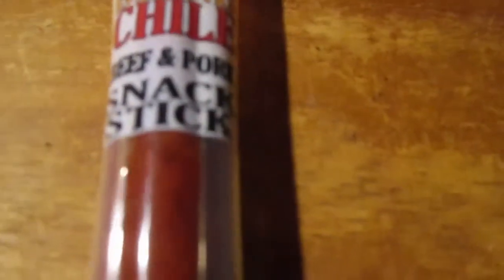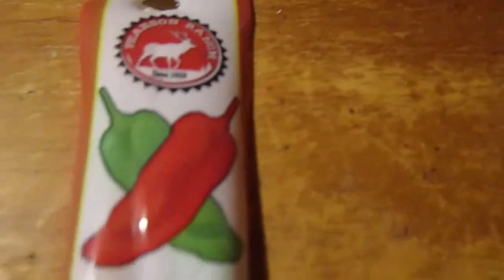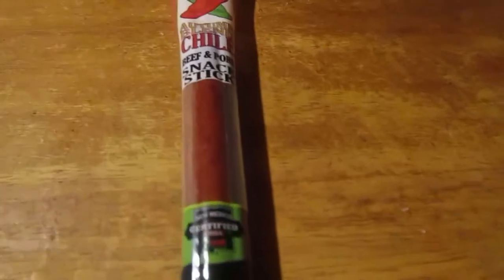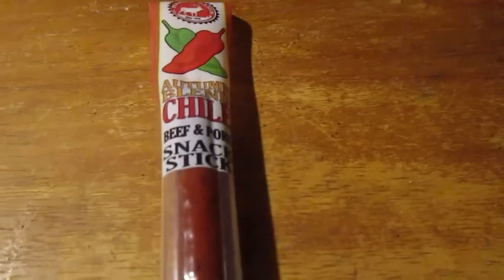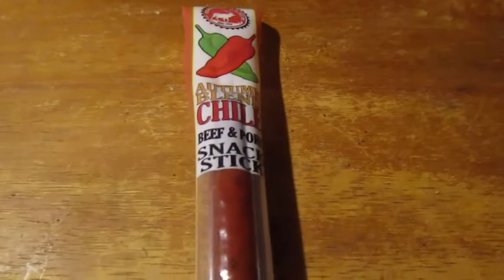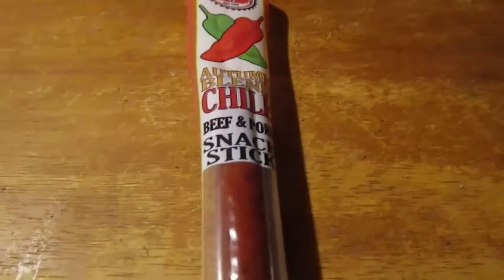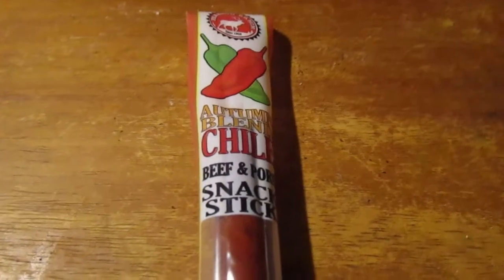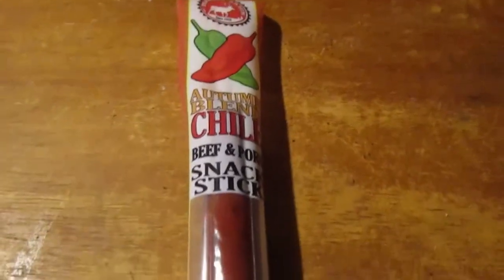Pearson Ranch Autumn Chili Blend Beef & Pork Stick